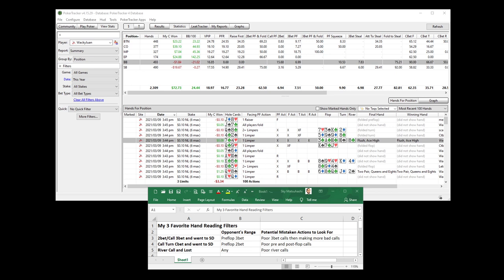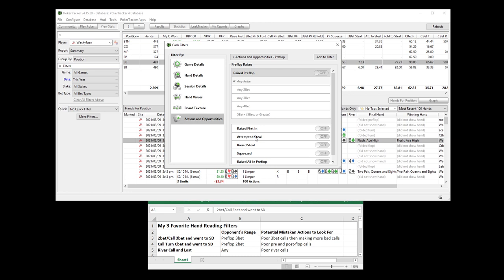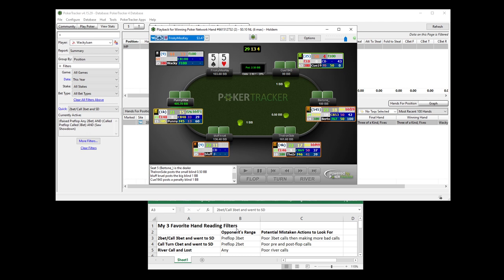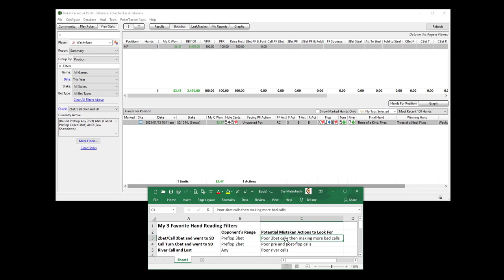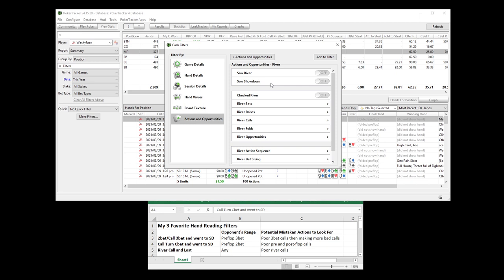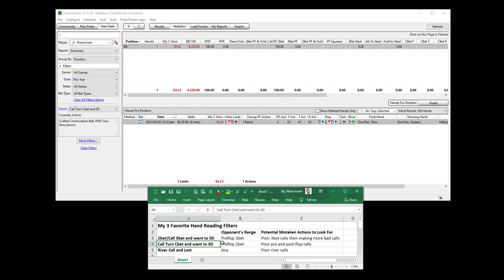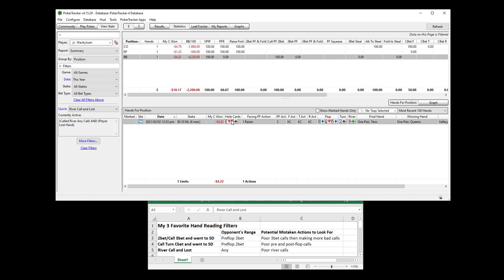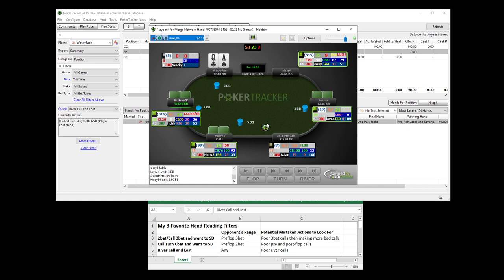My 3 Favorite Hand Reading Filters for PokerTracker 4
I show you my 3 favorite PokerTracker 4 database filters for hand reading. These will pull up common preflop and post-flop situations where many players make mistakes. So, they're perfect for hand reading or just doing hand history reviews for working to plug poker leaks.